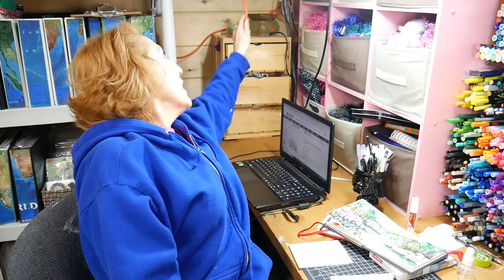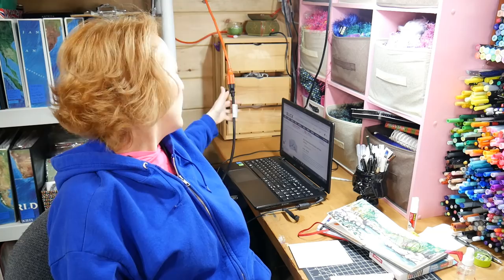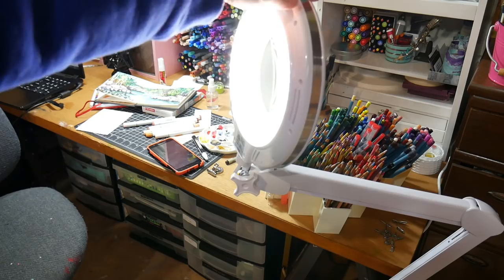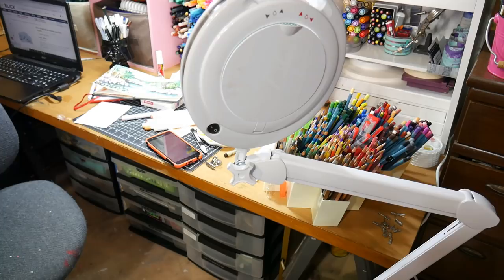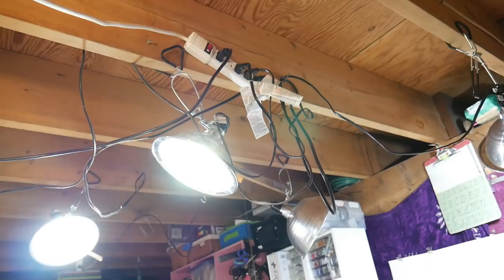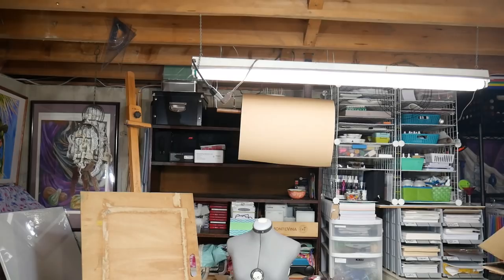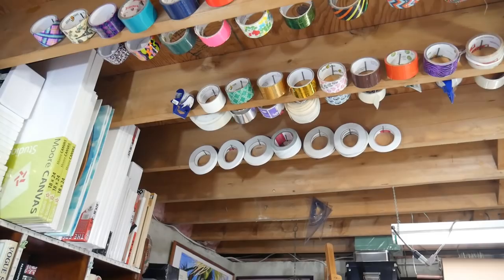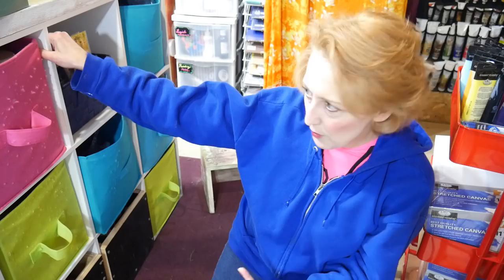Setting Up an Art Studio/Craft Room in an unfinished Basement // All the Things You Need to Know!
My art room isn't fancy. It's not even a room, it's an unfinished corner of my basement. This video is not meant to impress anyone, I made it to inspire you to make a space for your art wherever you can. Most of the furnishings are reclaimed or picked up as needed. It's a hodgepodge but it works well for me. I will try and find links to any of the things I mentioned below but most of the things I mentioned can be picked up inexpensively at the home improvement store like Lowes or a discount store like WalMart. Claim your space artists and crafters!

Lighting:
I use aluminum clap lights with daylight balanced CFLs or LED lights.
Clamp lights
*these can also be found at a hardware/department store easily

Heat:
I have a 1500w Eden Pure Infrared space heater. It provides heat in a few minutes and as you can hear in the video gives off a fan sound. An oil-filled radiator is another option but it takes longer to heat up an area so you might need to start it an hour before you begin working. I also have an oil-filled radiator but it didn't feel as warm to me as the Eden Pure. Amazon has lots of options with reviews

Storage:
9 cube units
Letter trays to store or collect project parts

Moisture mitigation:
I don't know much about dehumidifyers but there are options with reviews

We had an interior perimeter drain done by a company that was an installer/franchise of Basement Systems. We have a one-story ranch so it basically doubled our space.

I have not used this product myself but other crafters with basement craft rooms recommend Damp Rid. It's pretty cheap so worth a try if you have musty air

Safety:
Radon test *there is a mold detection test too if you are worried about that.

Fire extinguisher

*Tip: Unplug any space heater when you are done for the day and switch off all power strips, you save electricity and know all of your lights and appliances are off.